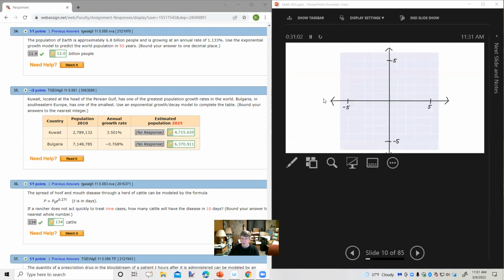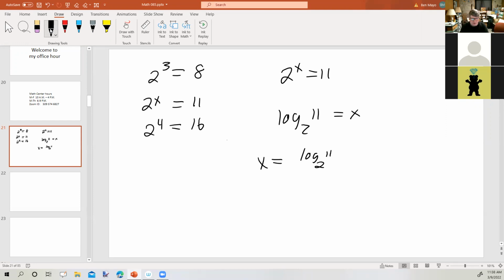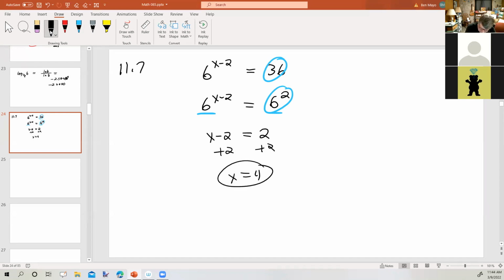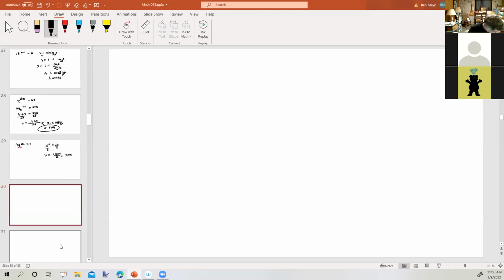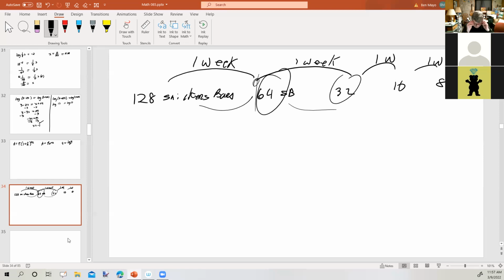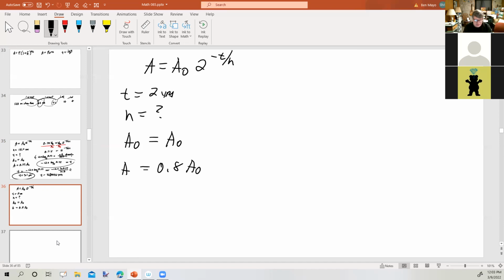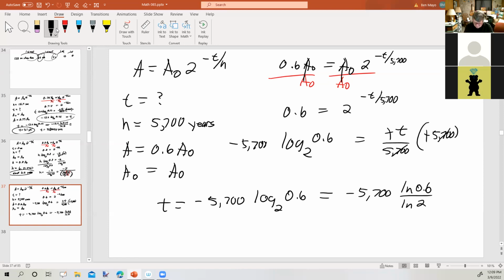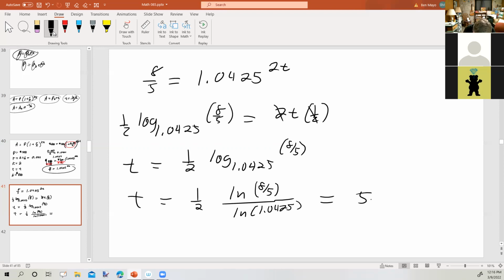Math 095 Winter 2022 Section 11.6 and Section 11.7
Change-of Base Formula and Exponential and Logarithmic Functions